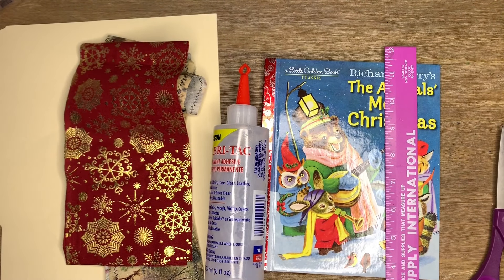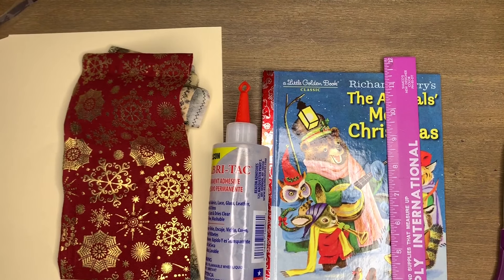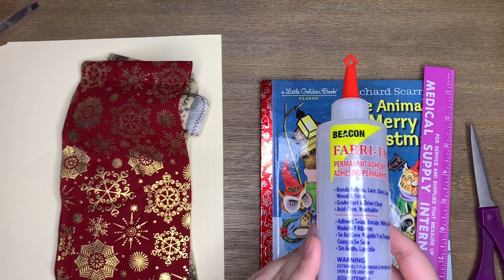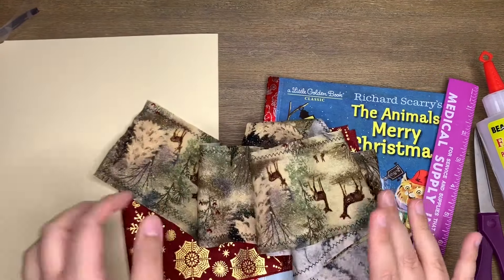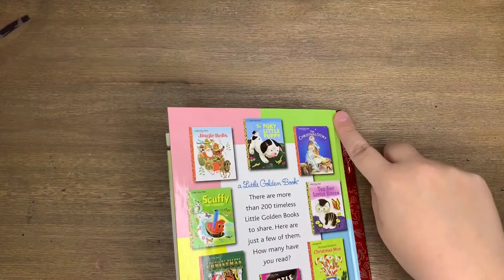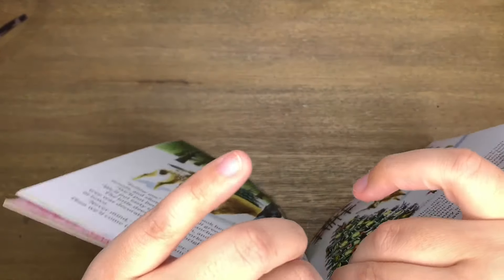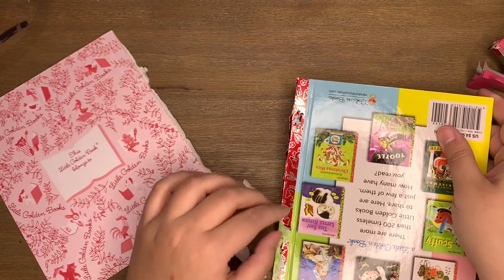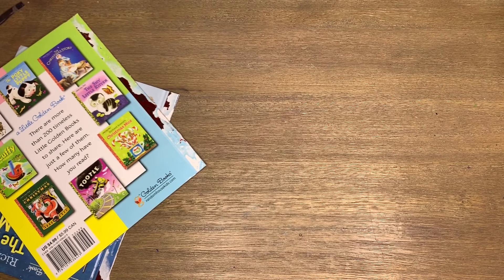Little Golden Book Soft Spine Tutorial - Making my December Daily Junk Journal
The Paper Gipsy Tribe hath spoken! They want another Golden Book tutorial and I am glad to enable lol. Hope you like this part 1. Part 2 will be out next Monday 💜💜💜

For those of you that want to film at night or in a dark room, the ring light I use is available here:

See below for more links to supplies I use!

Thank you for all the likes - they help keep my channel visible and each and everyone counts! 💜 Also thank you for all your lovely comments!

I’m back on Instagram @gipsyrosepaperie

When you buy through the any of the Amazon links posted in this description box, I am compensated a small percentage with no additional cost to you. It is through support like this, that I can continue to make free content. So thank you so much for supporting me and my channel 💜💜💜💜

The sewing machine I use, is no longer available but this is the newer model:

but my favorite glue stick is this one:

Deckled ruler used in previous altered notebook video:

Plain notebooks used in my altered notebook videos  are A5 size:

Extra long binding needles:

Waxed Cord: